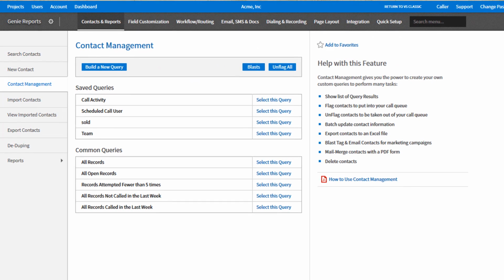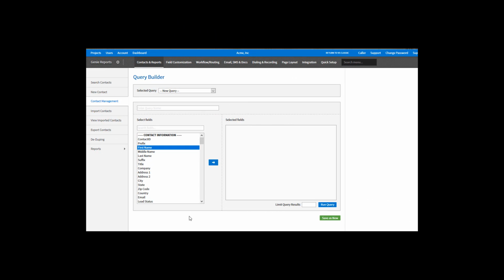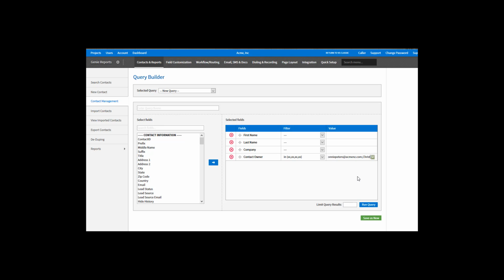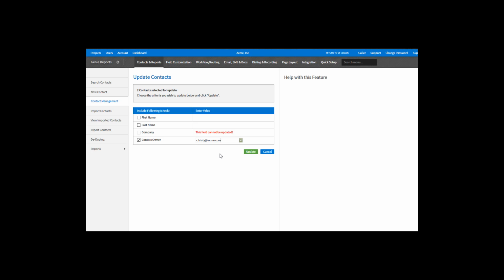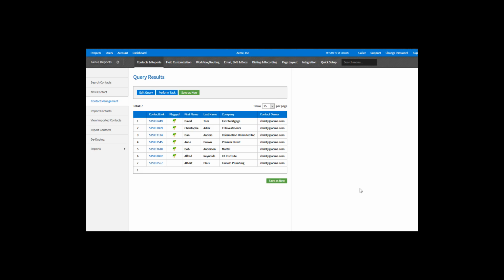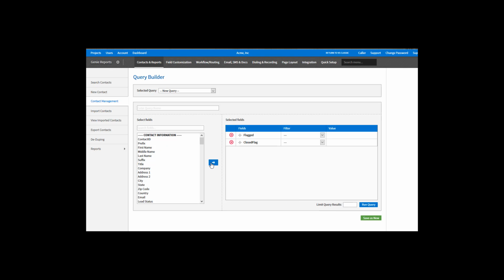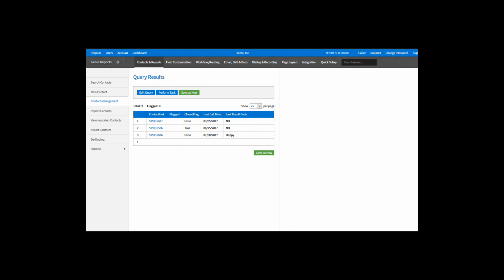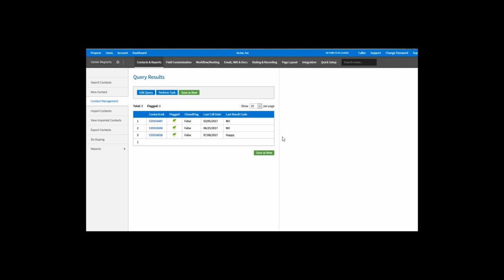Feature Focus - Contact Management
Get a quick overview of how you can manage your contacts using VanillaSoft.

► VanillaSoft ‣ Sales Engagement Software for Inside Sales Maximize your deal flow and automate your sales cadence with the VanillaSoft sales engagement platform. VanillaSoft keeps your sales team busy and focused on engaging your leads and growing revenue.